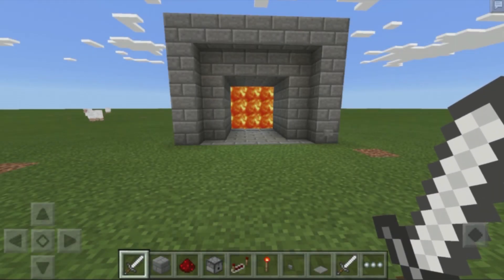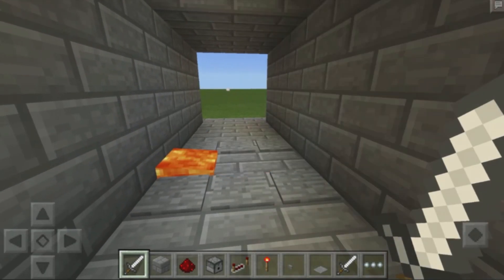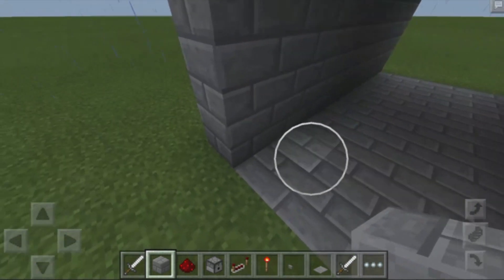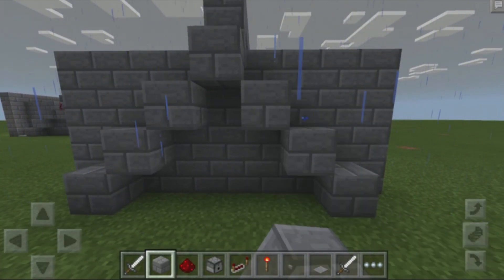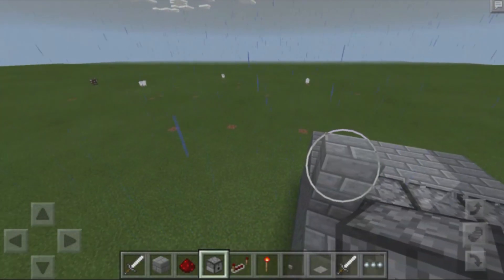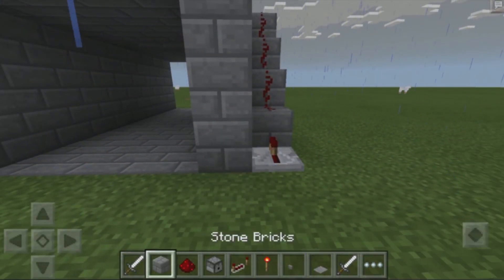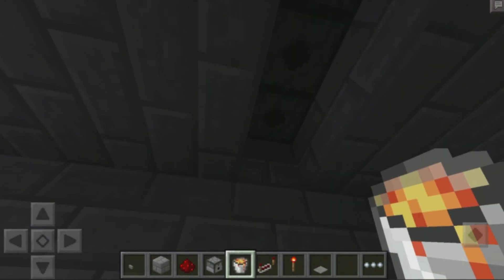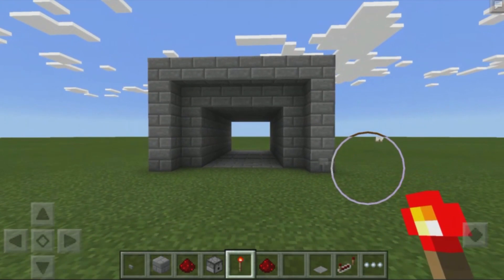MCPE REDSTONE LAVA DOOR - Minecraft Redstone Tutorial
Minecraft Redstone Tutorial. In today's Minecraft Redstone Tutorial, are building a Minecraft Redstone Lava Door. This Redstone Creation is the best redstone elava door in Minecraft!